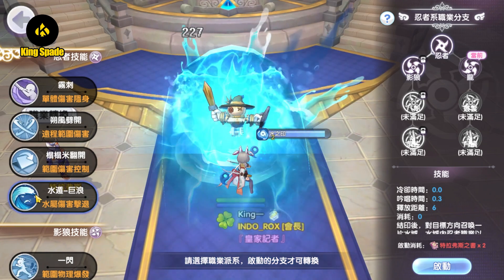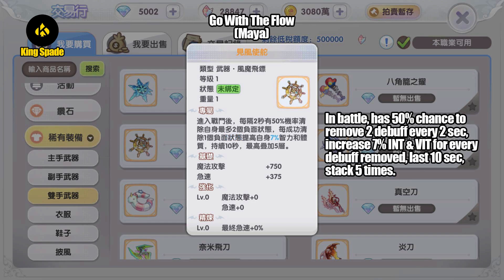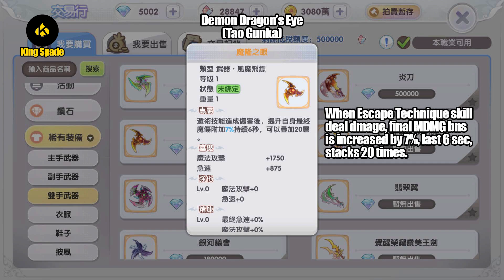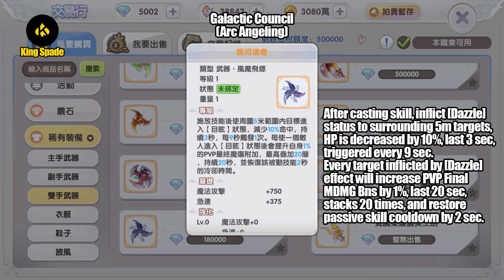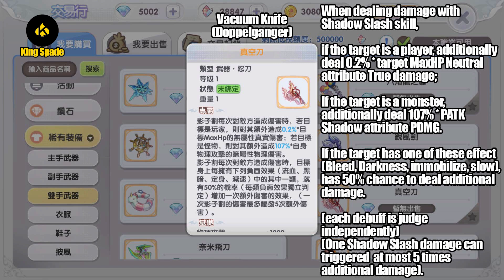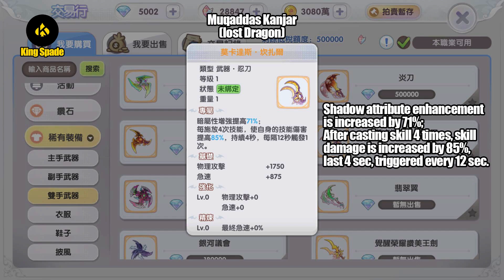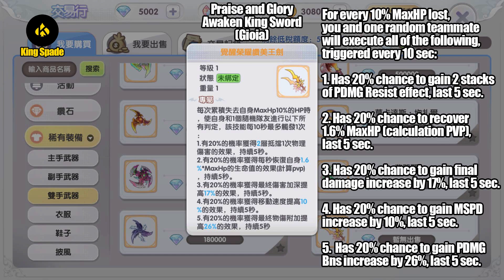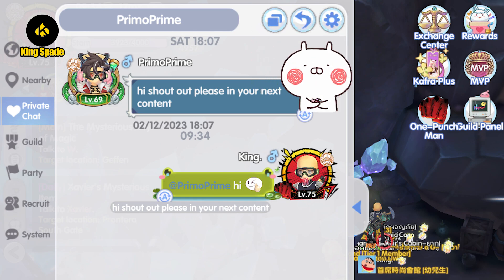[ROX] Gold Weapon Effect For Ninja Job Class! | King Spade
The NINJA job class is finally available in ROX! Let's see what Gold Weapon Effect for the ninja for those who want to use gold weapon. Watch the video for more details.

That means that I am awarded a small commission for purchases made through them, at no added cost for you.I finally got full set of Lv110 white accessories and talisman and I'm going to test it in this video. Watch the video for more details.